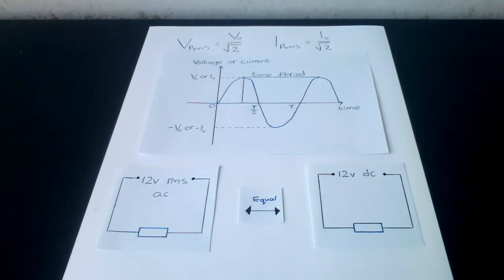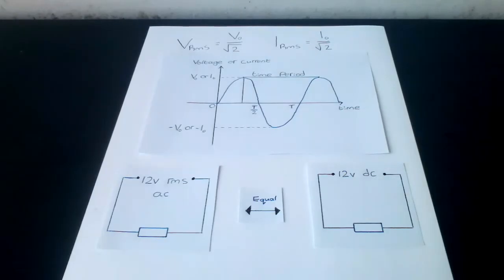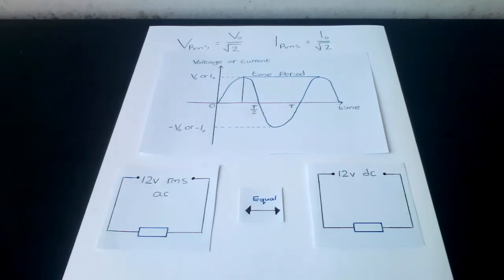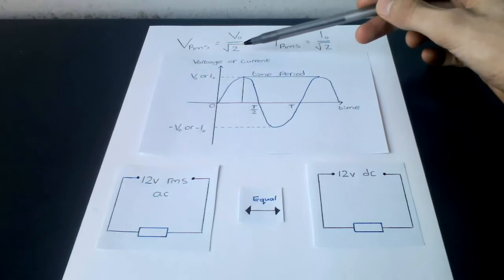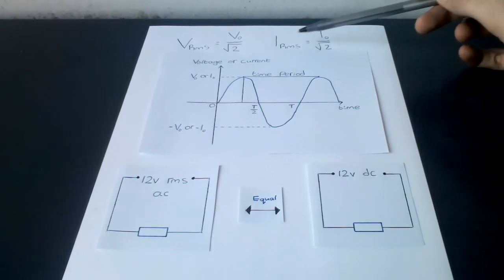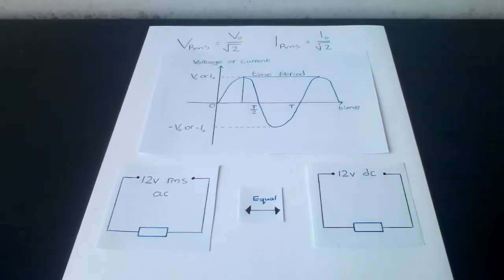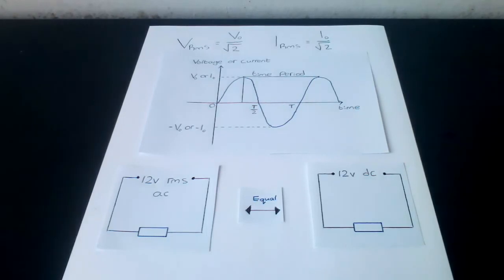A level physics: Alternating Currents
In this video I will be giving you a brief talk on alternating currents and RMS values.